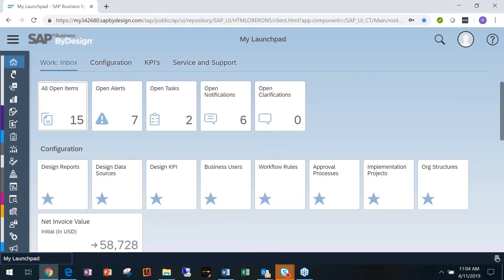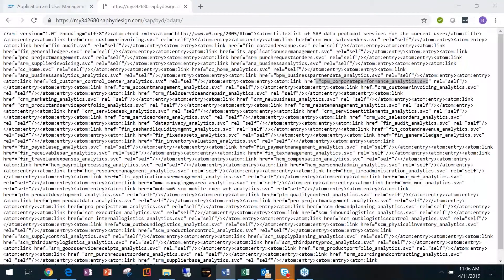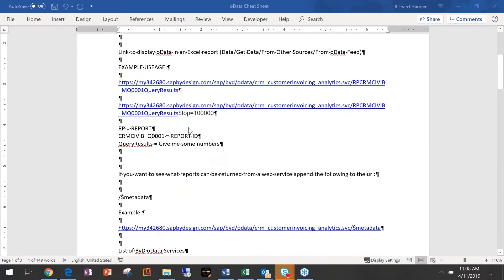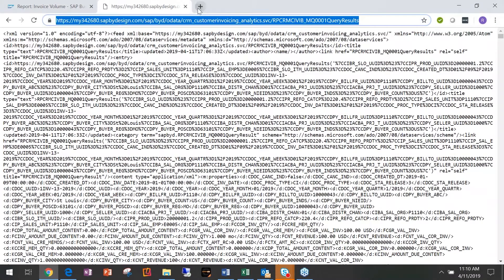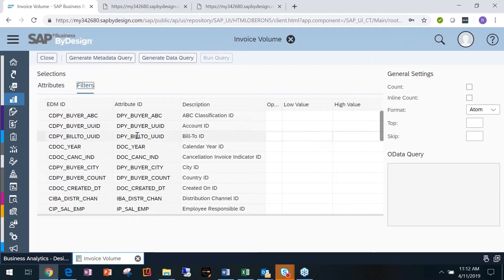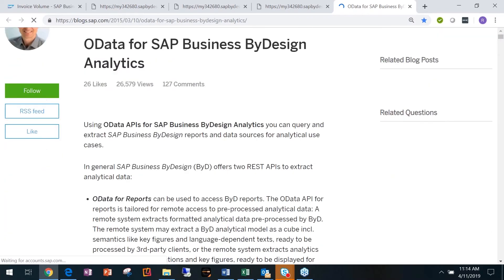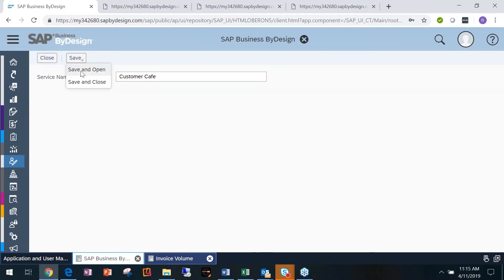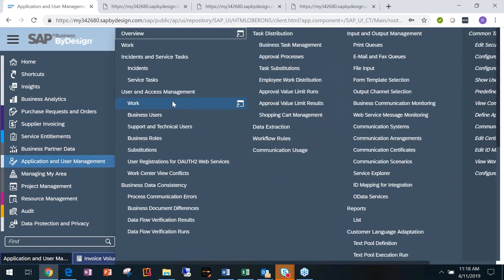SAP Business ByDesign OData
Watch this informative video about OData in ByDesign.